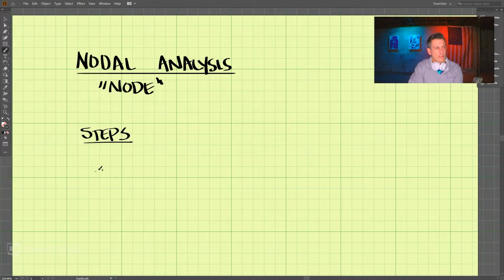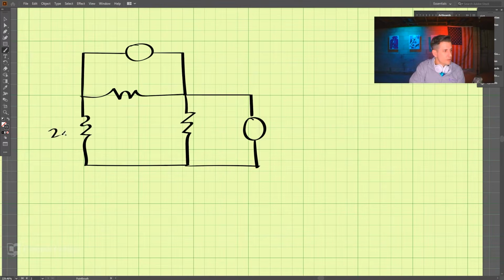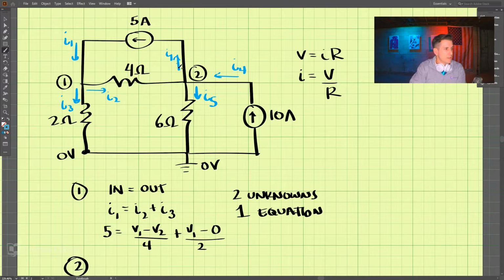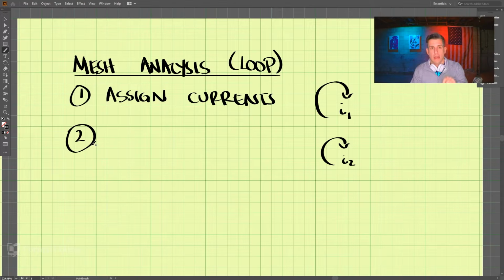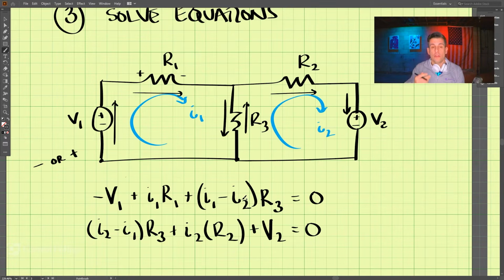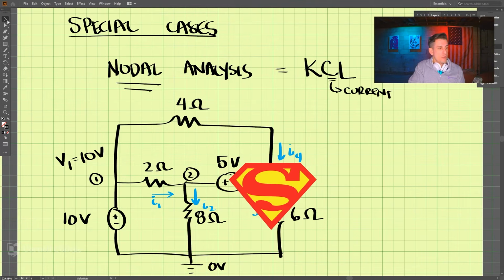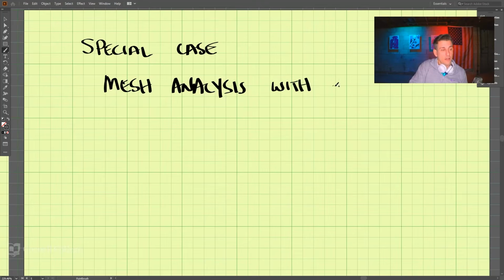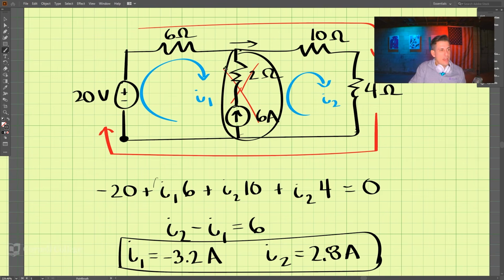Chapter 3 - Fundamentals of Electric Circuits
This lesson follows the text of Fundamentals of Electric Circuits, Alexander & Sadiku, McGraw Hill, 6th Edition. Chapter 3 covers methods of analysis. Nodal analysis, Kirchoff's Laws, Mesh & Loop Analysis, Current Sources, Voltage Sources.